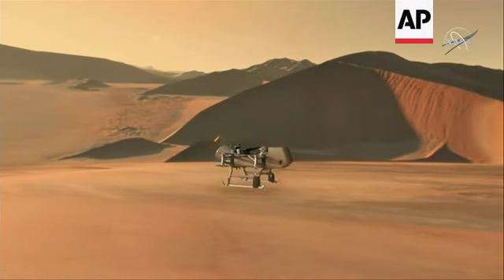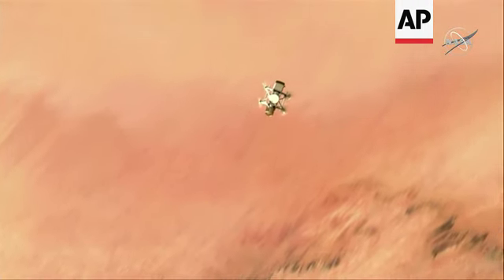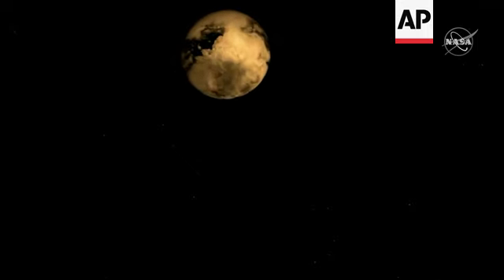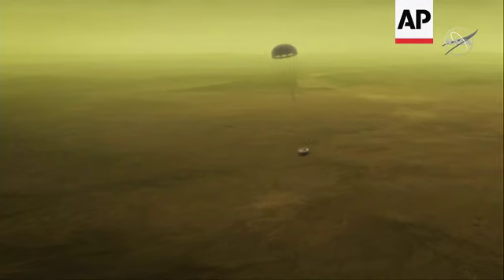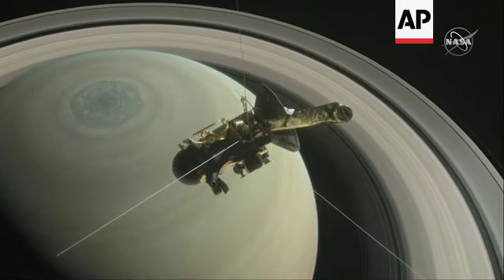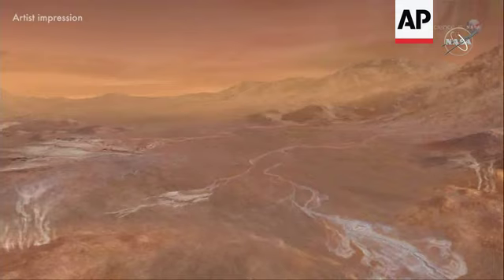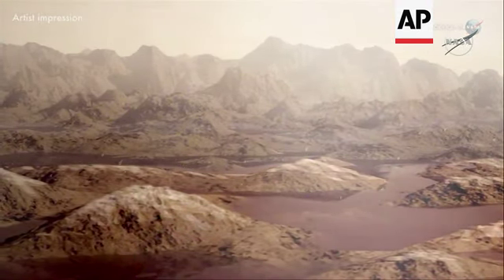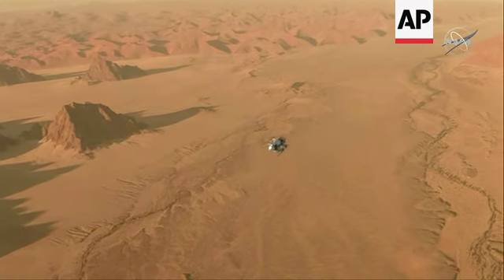NASA to send drone to Saturn's largest moon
(27 Jun 2019) NASA announced ON Thursday that it's sending a drone called Dragonfly to explore Saturn's largest moon, Titan.
Using propellers, the spacecraft will fly from location to location on the icy moon to study whether it can support microbial life.
The mission is part of NASA's competitive New Frontiers program, the same program that sponsored the New Horizons spacecraft that brought us the first images of Pluto.
The Dragonfly beat out nearly a dozen other proposed projects, including its chief competitor project to collect samples from a nearby comet. It's slated to launch in 2026 and arrive at Titan in 2034.
"The ultimate goal is to get to Selk crater which is a really large crater on Titan it's about 50 miles across. And we want to get there because we think that at Selk crater the three ingredients you need for life were mixed together said Curt Niebur, NASA Lead Program Scientist for New Frontiers.
Titan is a haze-covered world with a thick atmosphere that covers a strangely Earthlike surface. The moon has lakes of methane, mountains of ice and a water ocean below the surface, making it an attractive place to explore whether its environment can support primitive life.
"The great thing about Titan is it's very similar chemically to the to Earth before life evolved," Niebur said.
He said, "We can't go back in time on Earth and learn the lessons about the chemistry that eventually led to life but we can go to Titan and we can pursue those questions."
Titan was last studied by the international Cassini-Huygens mission. In 2017, the Cassini spacecraft plunged into Saturn, ending two decades of exploration.